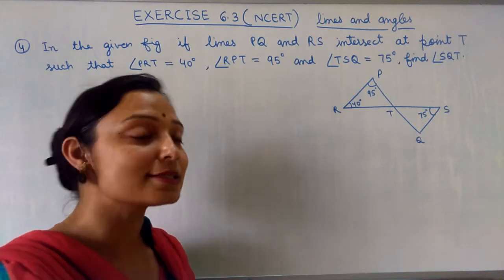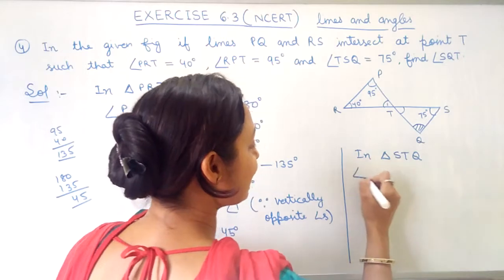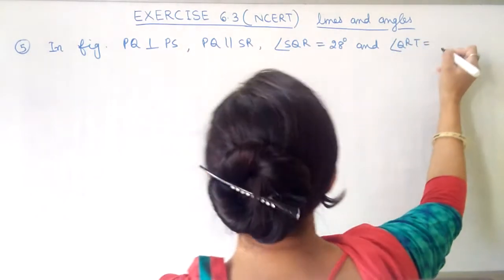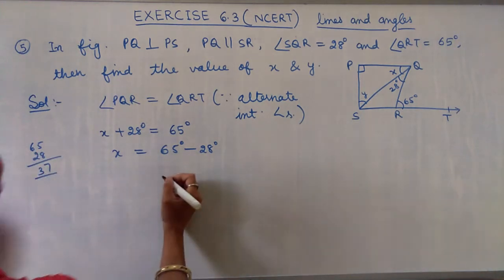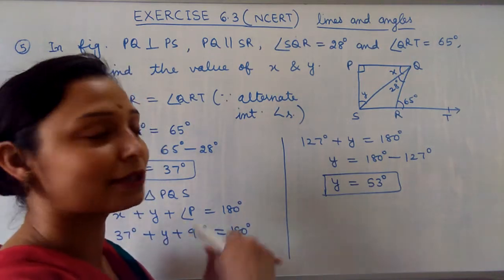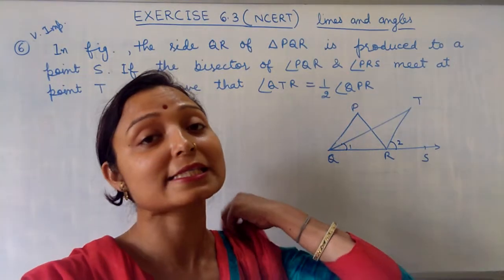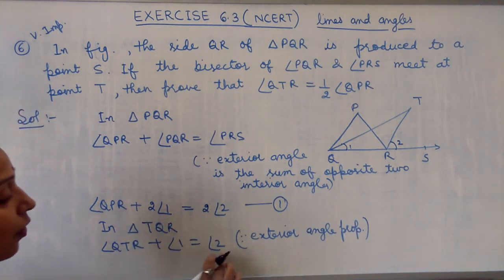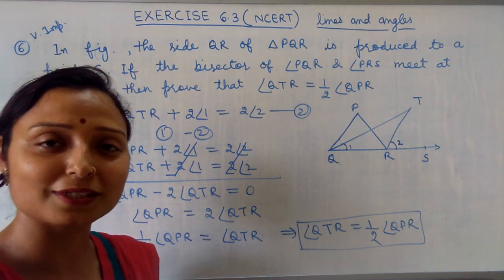Solution of ex 6.3//Q.4,5,6//lines and angles//ncert//part 2//Class 9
Solution of Q4,5,6 of ex.6.3 of lines and angles,ncert